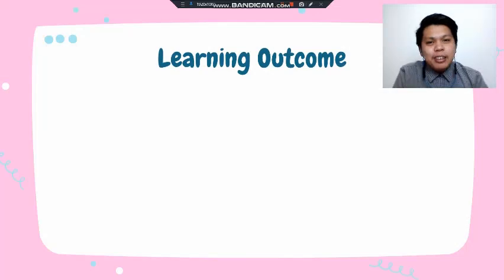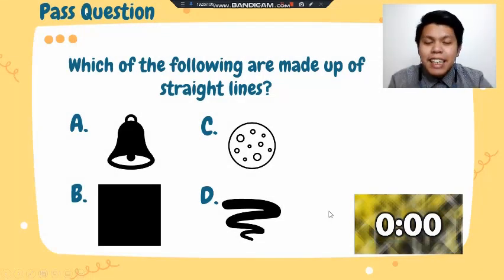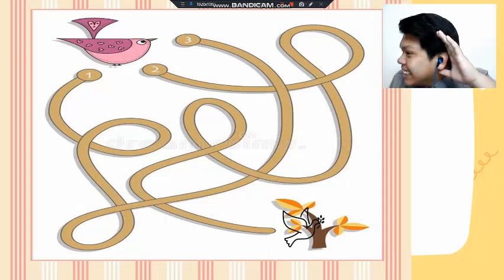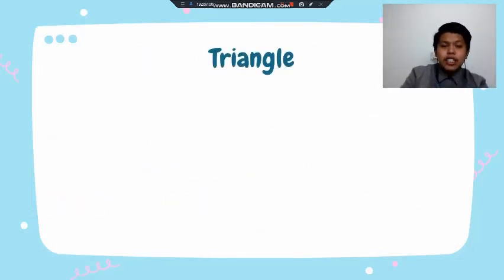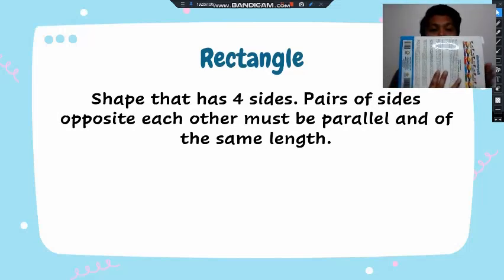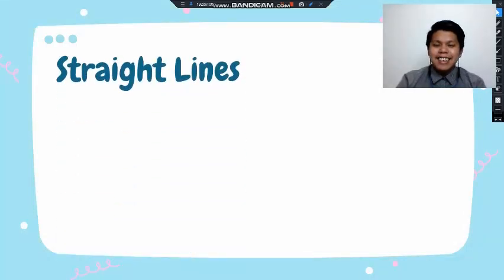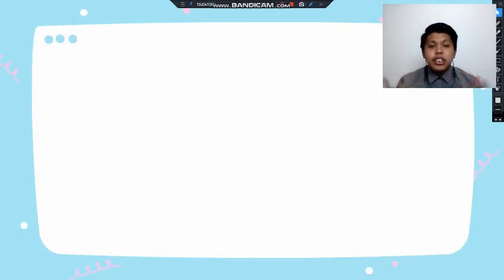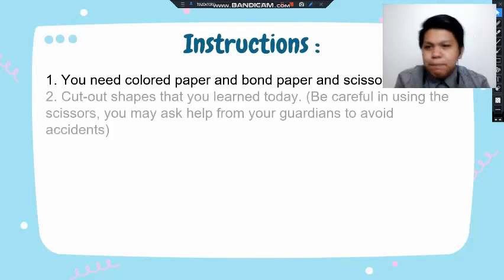Q3 Week 7 Day 2(FLD): Shapes, Straight Lines, Curve Lines, Flat and Curved Surfaces